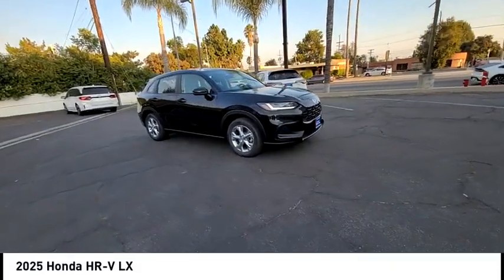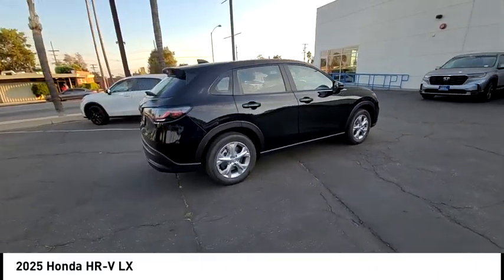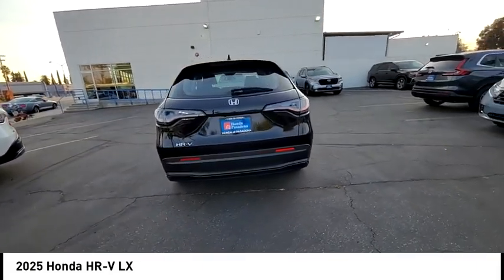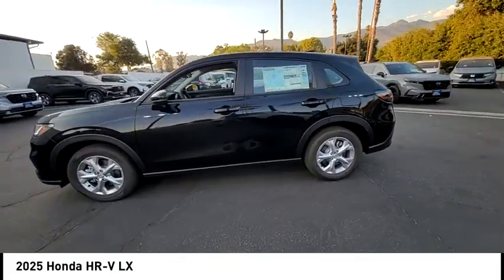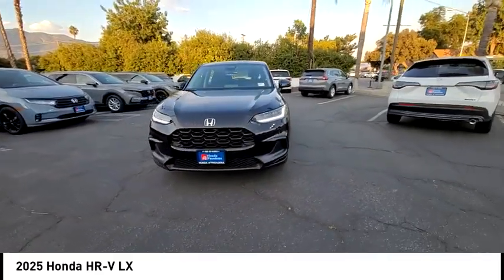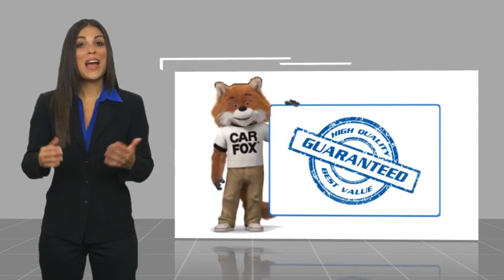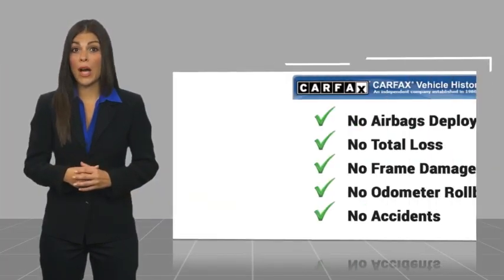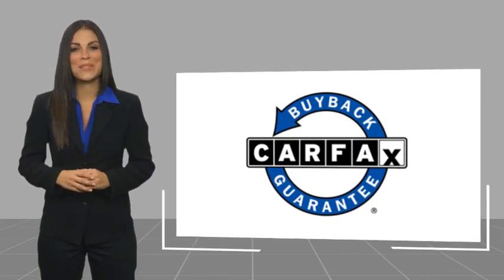2025 Honda HR-V Pasadena Los Angeles Glendale Alhambra Cerritos Orange County 2500132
2025 Honda HR-V LX